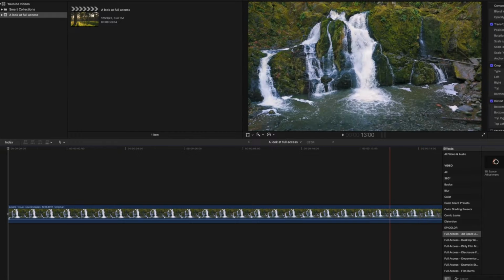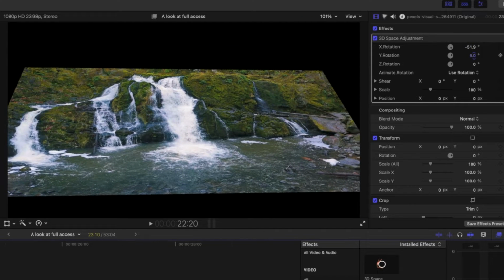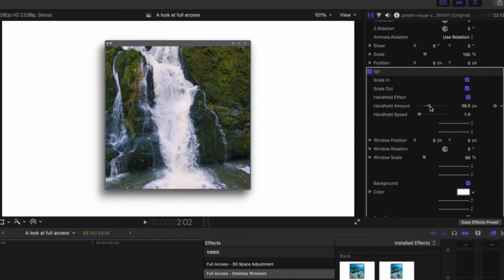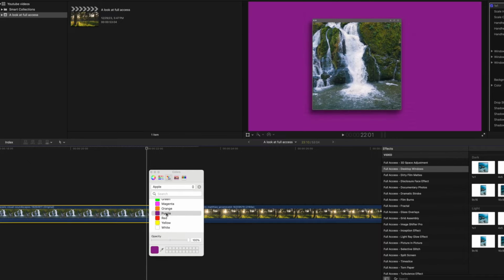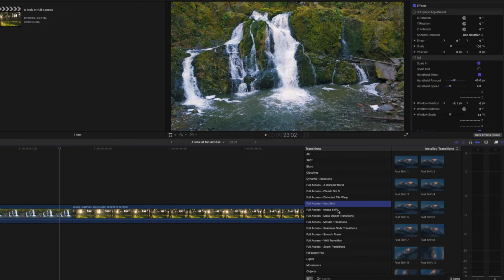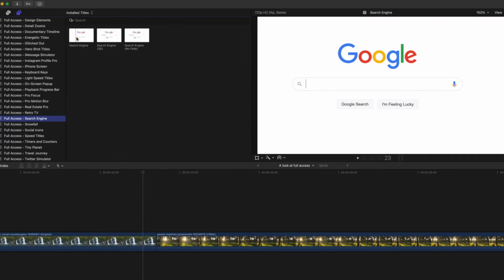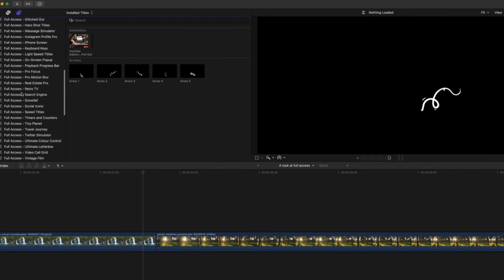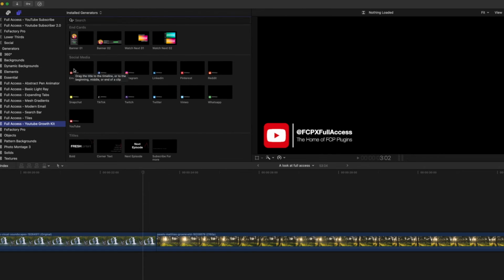A Look At Final Cut Pro X Full Access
In this video I test Final Cut Pro X Full Access, here is my review!

Final Cut Pro X Full Access Review
Testing Full Access In Final Cut Pro X
Full Access Plugin For Final Cut Pro X